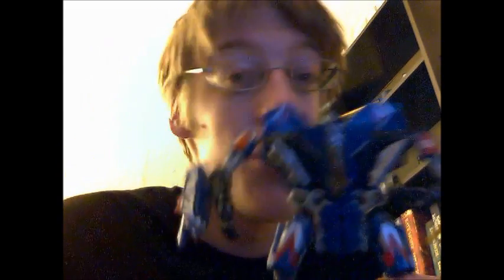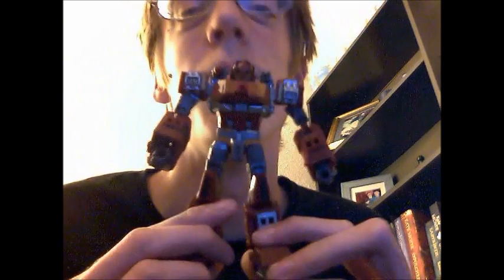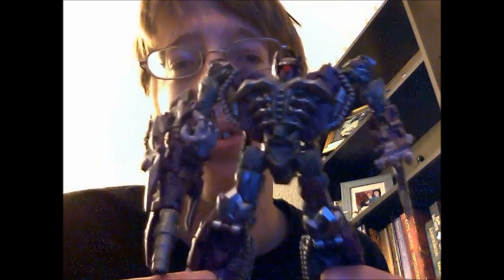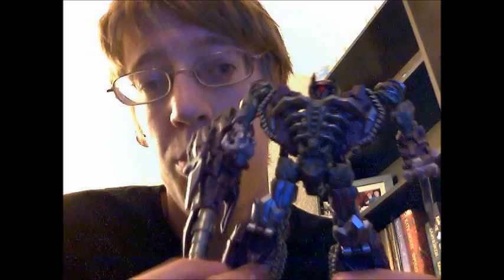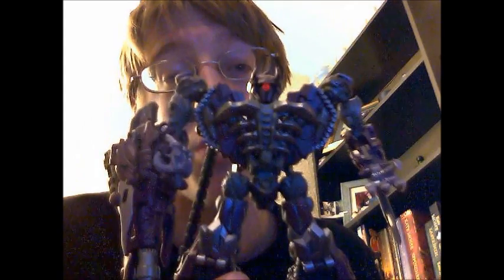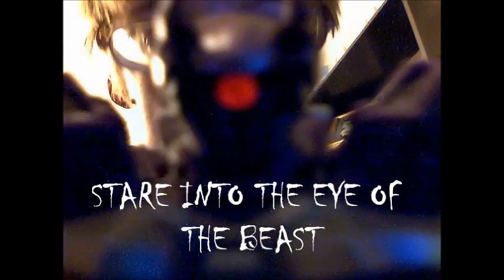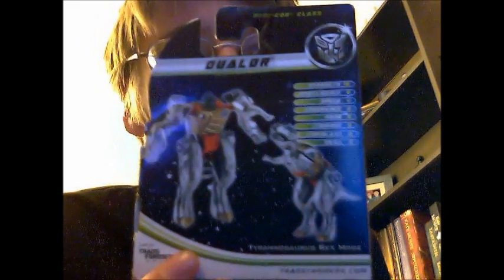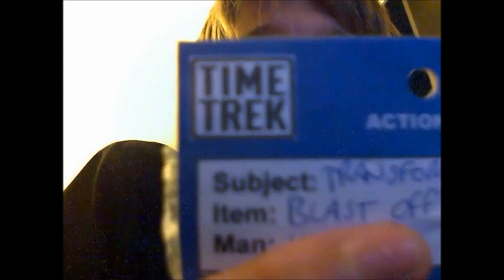london film and comic-con haul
My biggest haul of the year so far, thanks to the wallet destroying experience that was the London comic-con on 9th of July at Earls court. Thanks to Toyz and Gamez
btw, 70th vid!